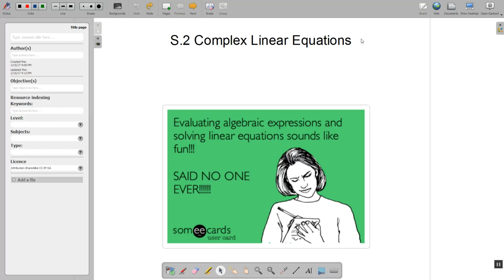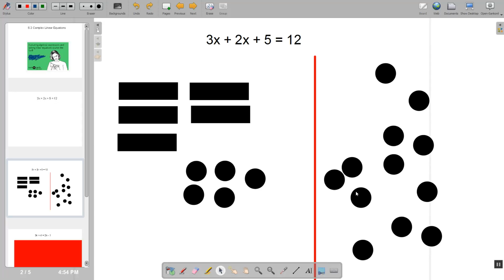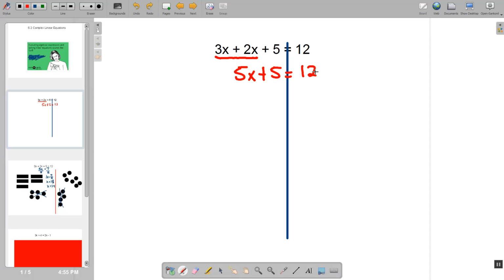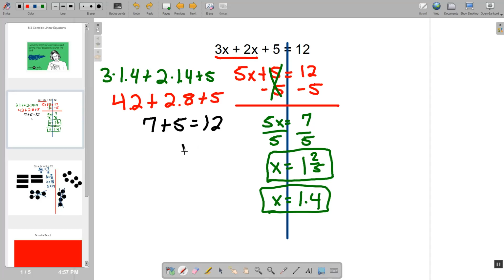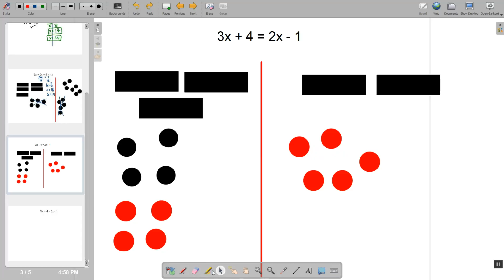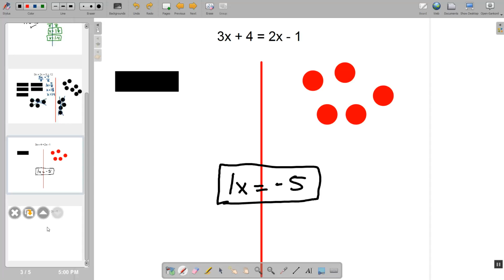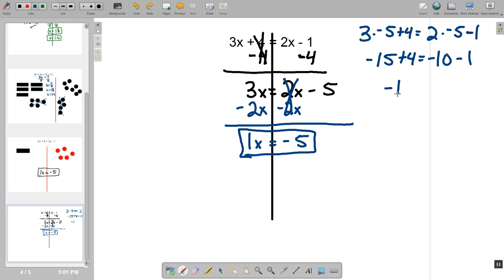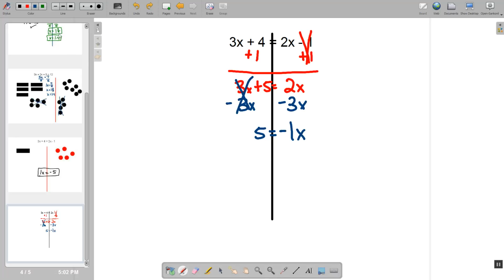S 2 Solving Complex Linear Equations